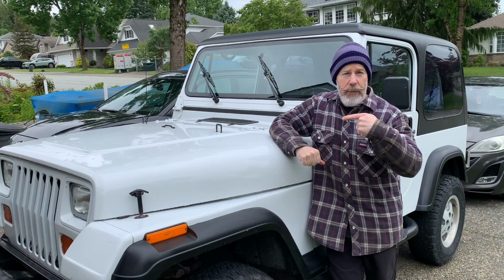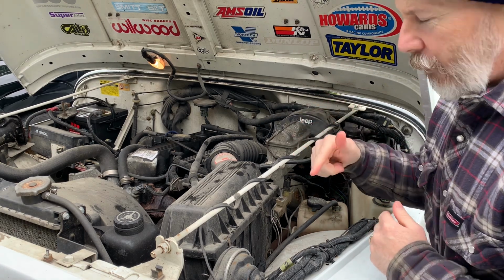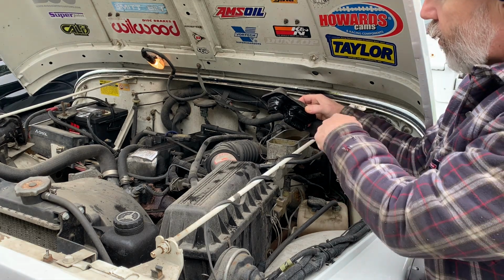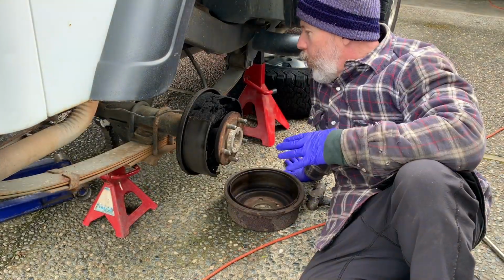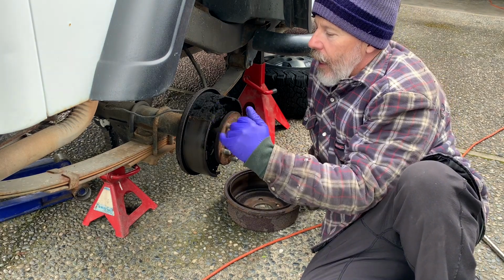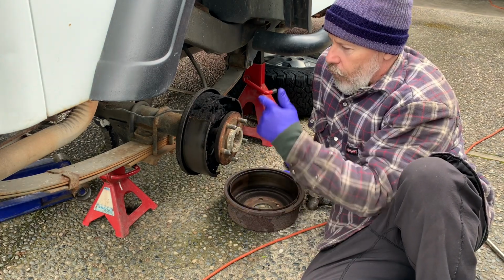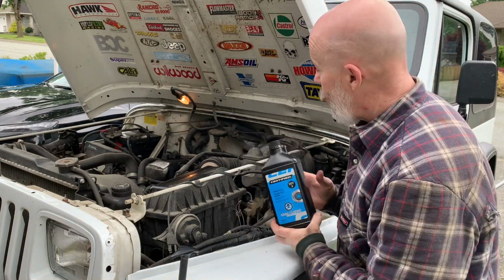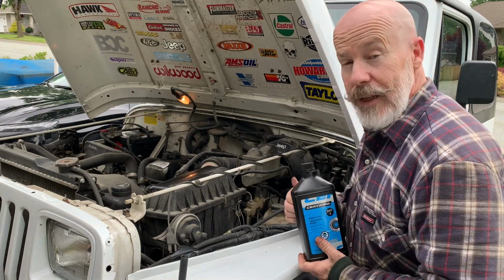Solving Soft Brake Pedal - 1995 Jeep YJ Wrangler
Replacing leaking Brake cylinder to fix a soft brake issue on a 1995 Jeep Wrangler YJ